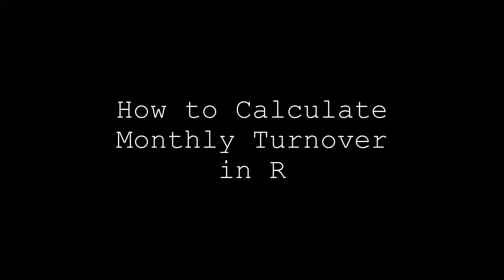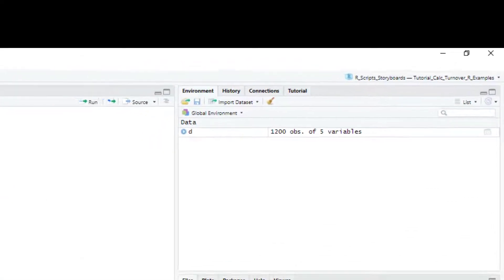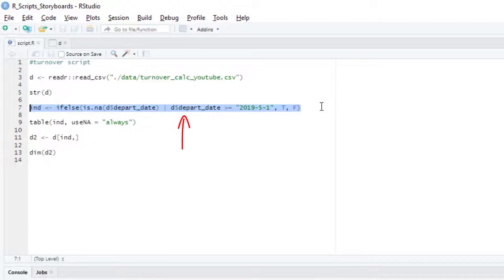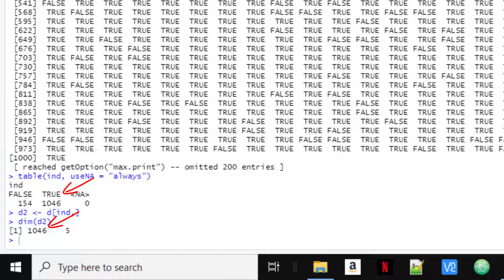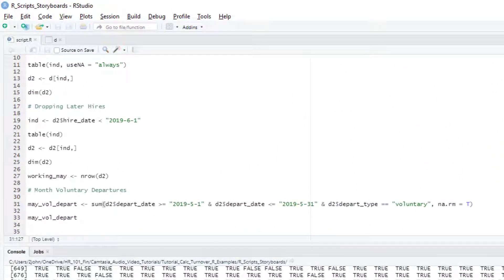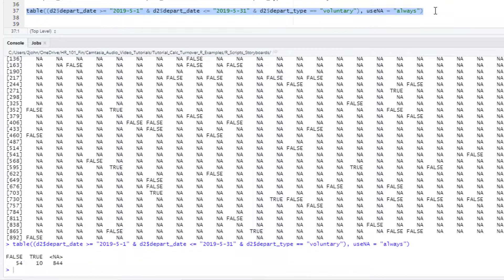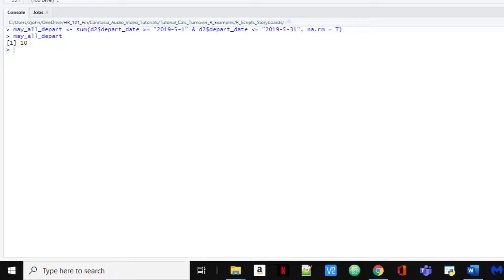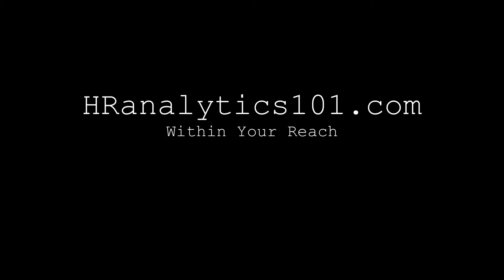how to calculate monthly turnover using R step by step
A step-by-step tutorial for calculating monthly turnover using R. Steps include laying out the essential logic, combining fields such as dates to properly filter your data, and the exact code you need to do it all and get you started on your HR Analytics journey.